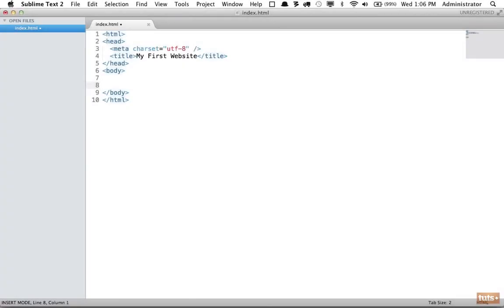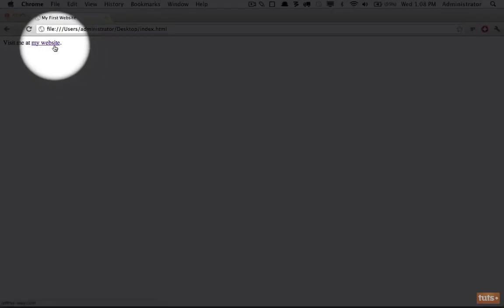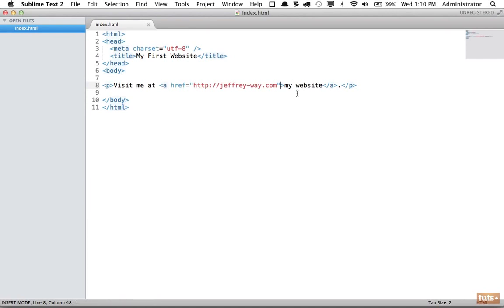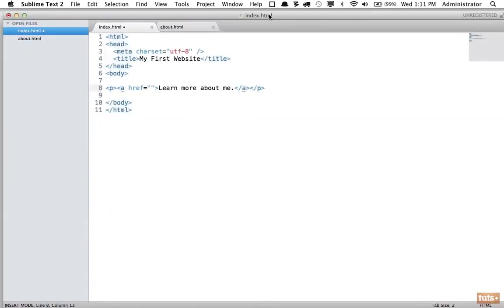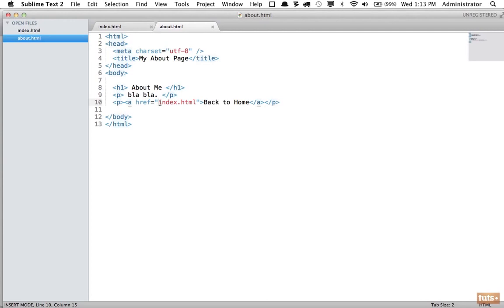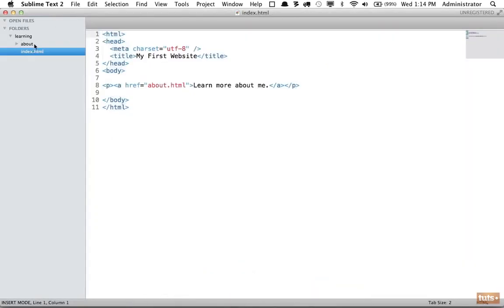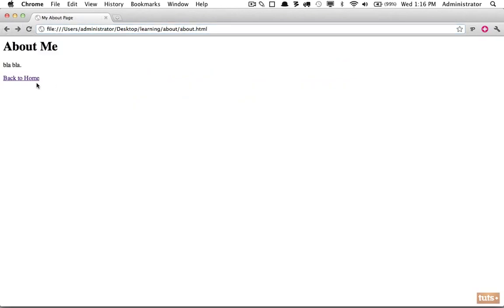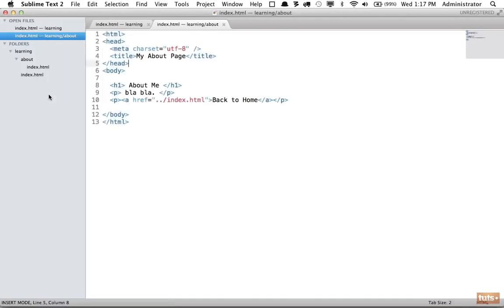Anchors Learn in HTML & CSS